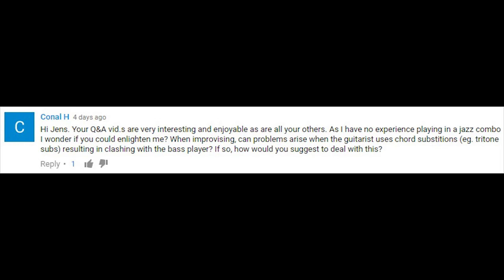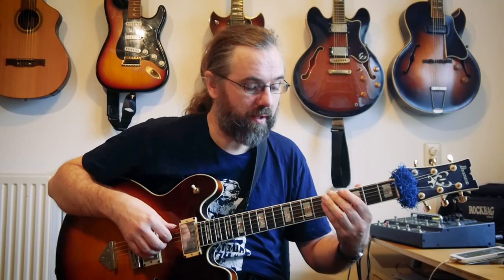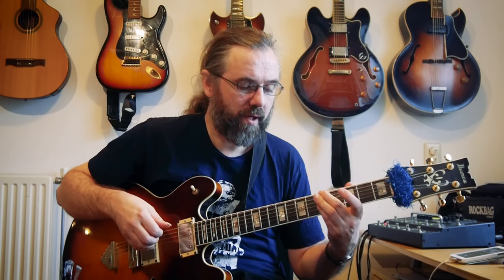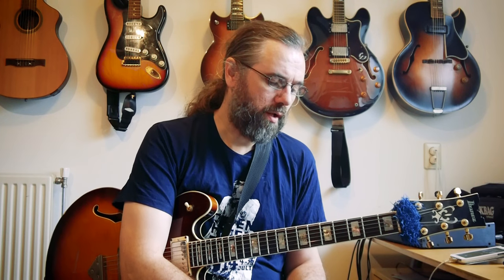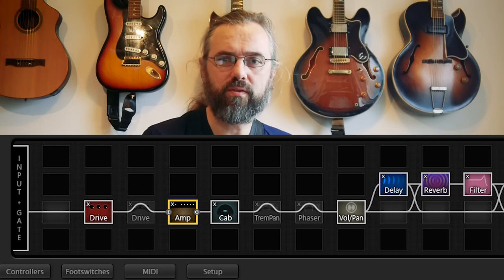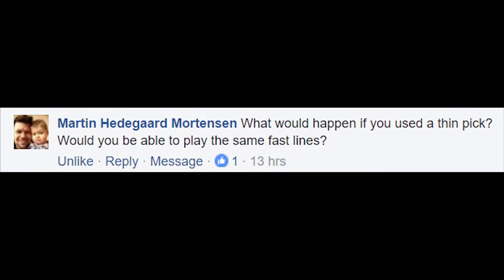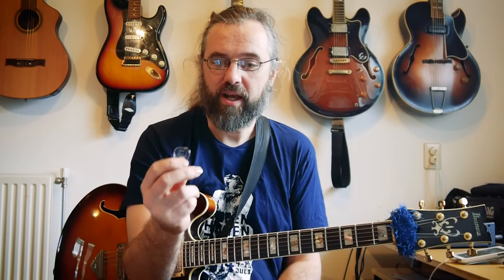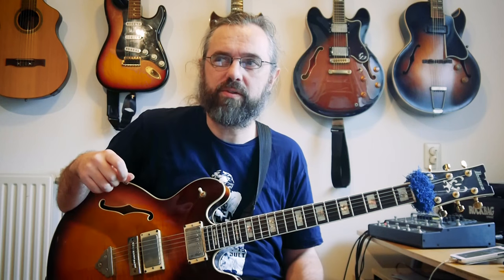Jazz Guitar Q&A #12 – Bebop Scales, My Amp, Thin Picks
The questions this week are on Clashing chords, Bebop Scales, My amp setup and modellers in general and also on thin picks.

0:14 Intro
1:42 Clashing Chords
10:24 My amp/modelling for jazz
23:34 Thin Picks
28:35 Bebob Scales
35:35 Outro and Question on lesson formats